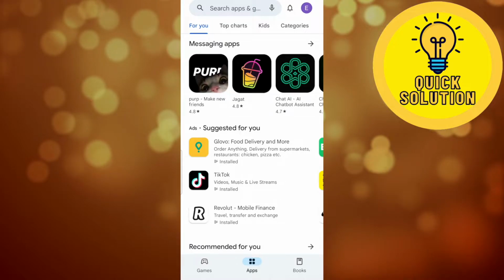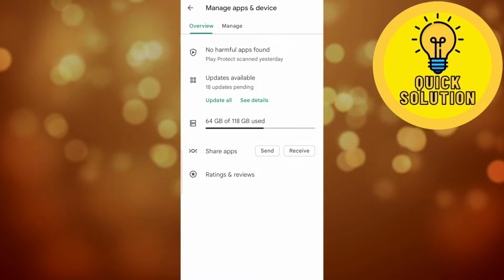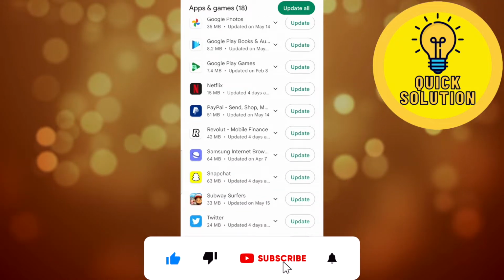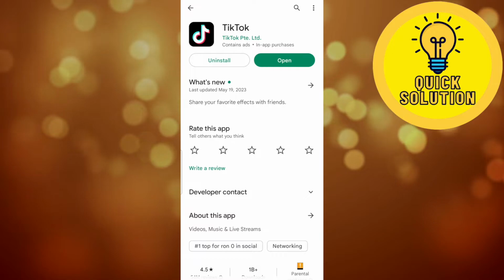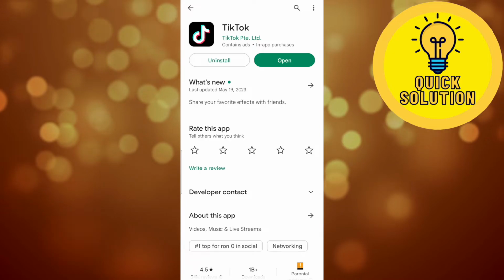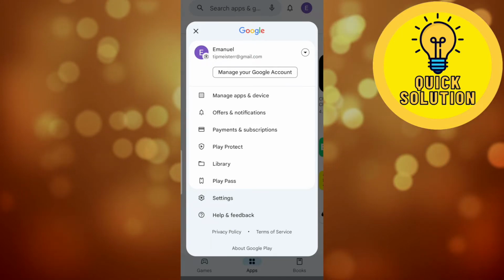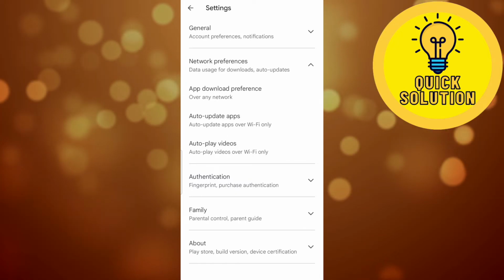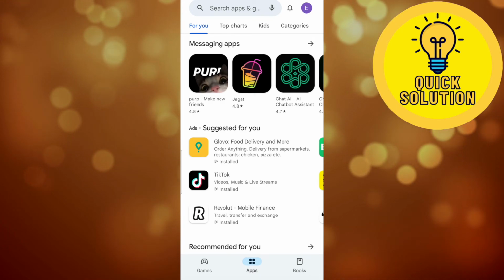HOW TO UPDATE TIKTOK ON ANDROID 2025! (FULL GUIDE)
In this video, I'll show you how to update TikTok on an Android device. If you're experiencing issues or want to access the latest features, I'll walk you through how to get the newest version of the app.

0:00 INTRO
0:05 TUTORIAL